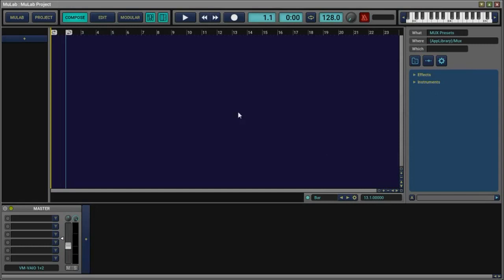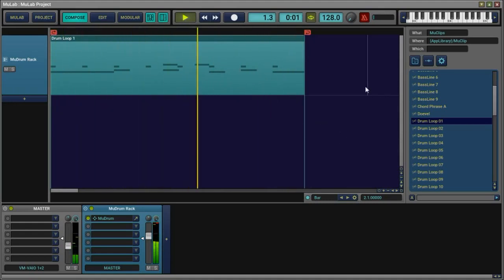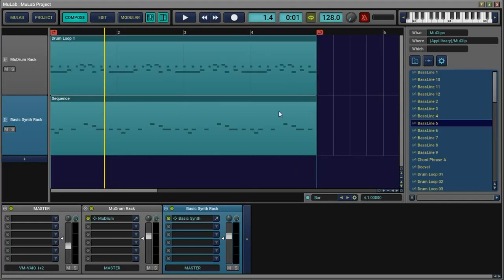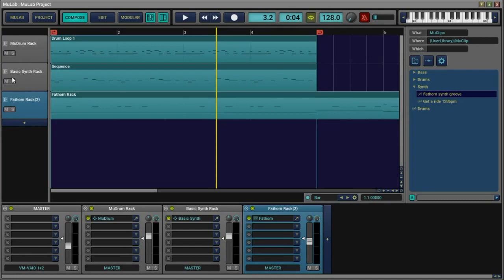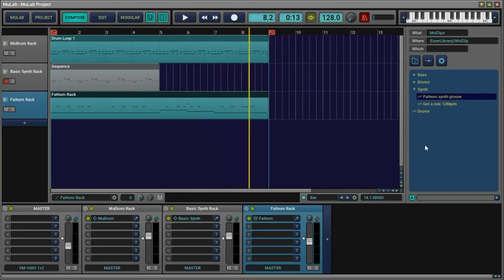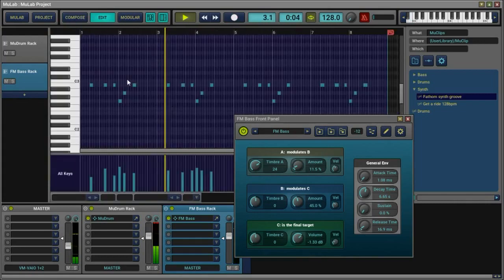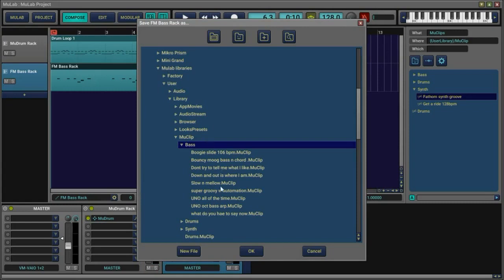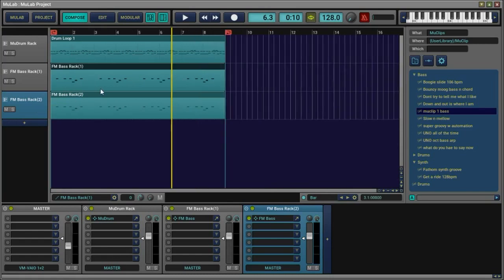Introduction to MuClips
This video give a brief introduction to MuClips. MuClips are a feature within MuLab  by MuTools. Preview, load, use 3rd party VSTs and save are the topics covered.
MuLab is a DAW by MuTools and can be found here

There are free and paid versions

The 3rd party VST used was Fathom from Seaweed audo and can be found here

There are free and paid versions for Fathom as well.